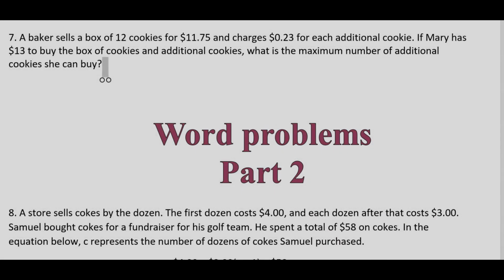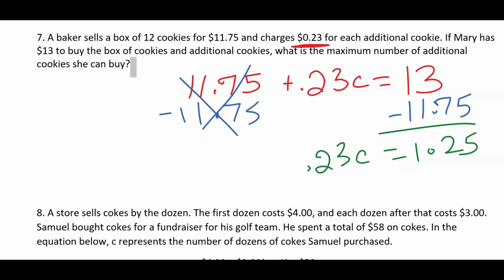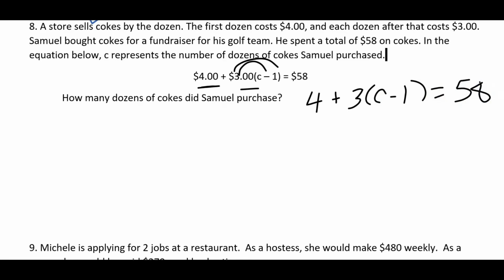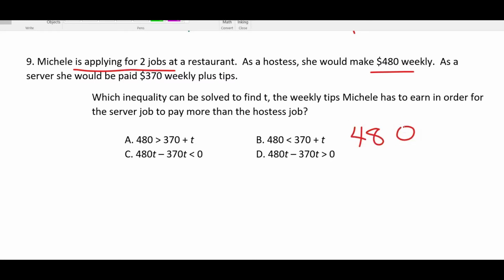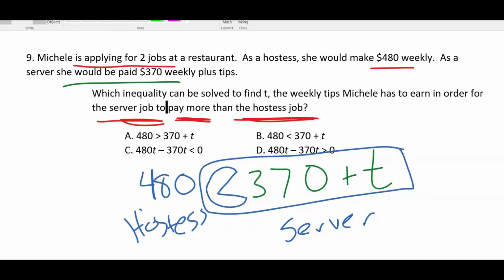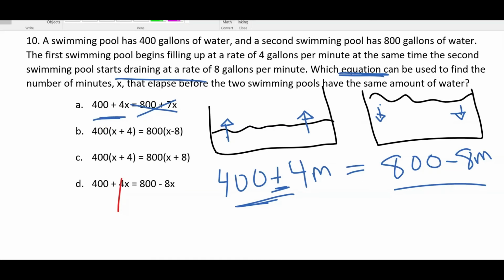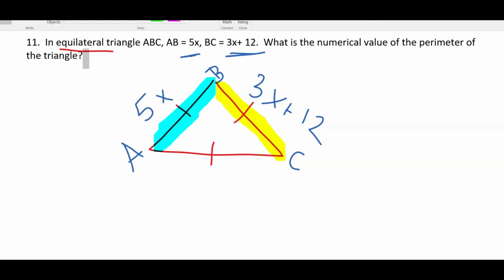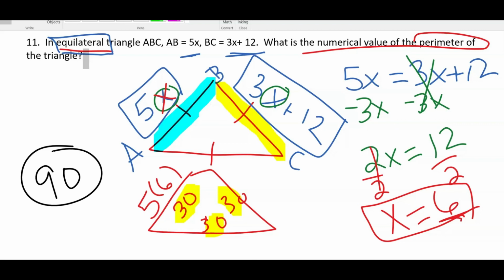Word Problems Part 2 + Homework Help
Word problems notes 1.9 and homework help.